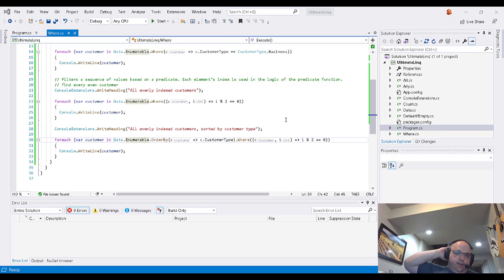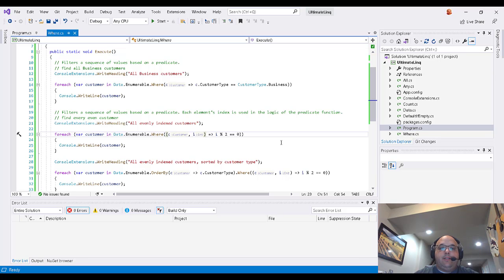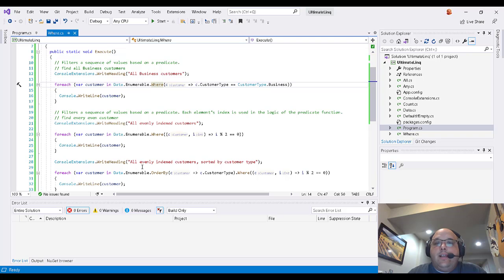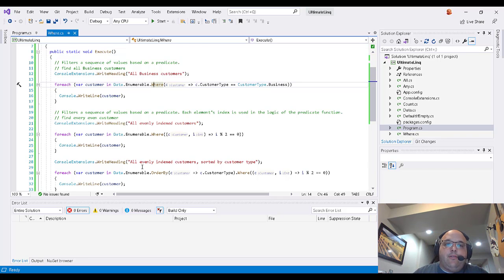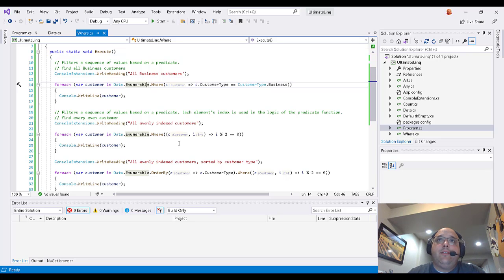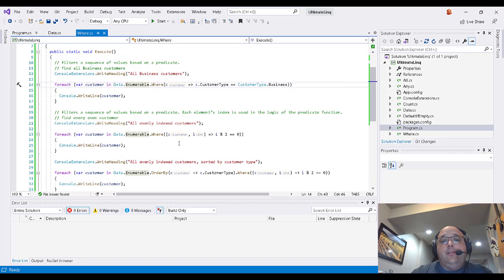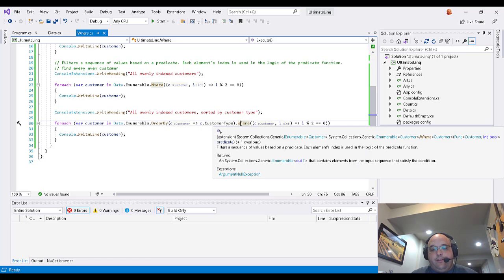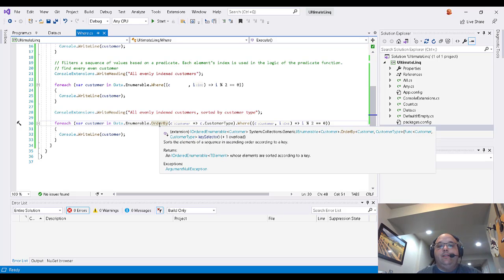Ultimate LINQ - IEnumerable.Where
In this video, we will explore the purpose of the Where extension on the IEnumerable interface and how we might use it practically.